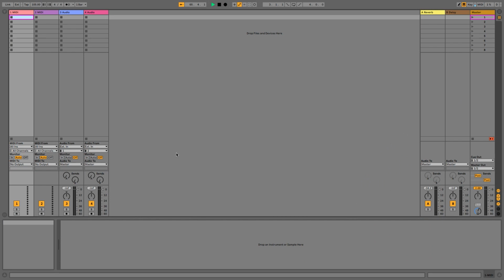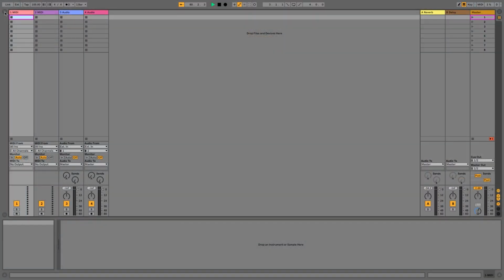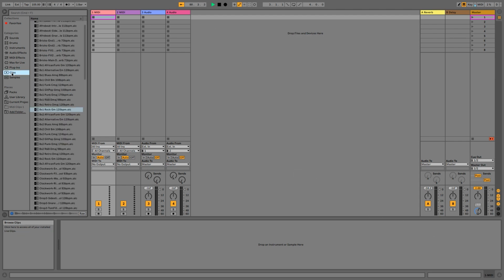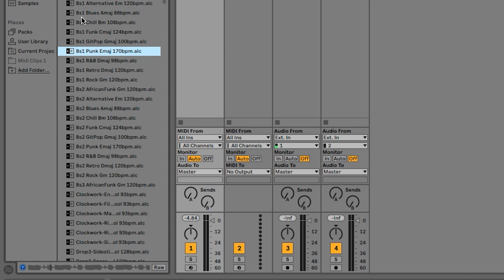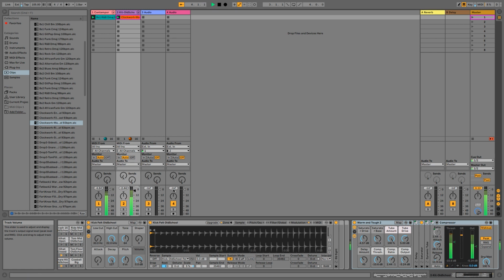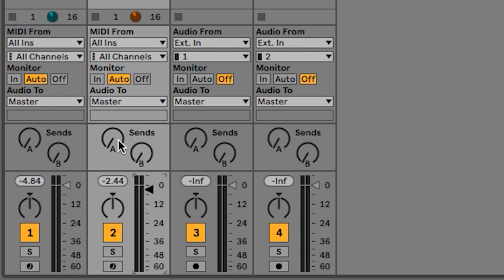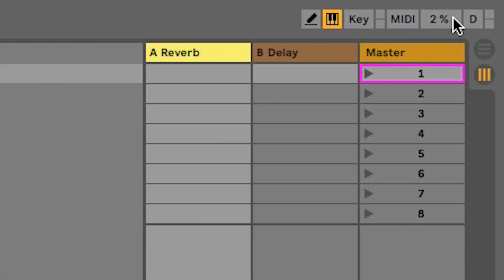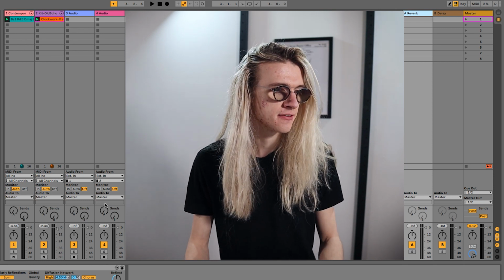THE ULTIMATE Ableton Live Basics COURSE! What is Ableton Live 10 Session View EXPLAINED!? | Tutorial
I'm super excited to show you this preview of my Ableton Live 10 Basics Courses! Where we are going to take an in-depth look, at how to create an Ableton Live Performance Set from the very beginning!

CHECK OUT the full course on MY OFFICIAL COURSE PLATFORM:
📺 Product Guides, Software Courses and MORE!

I will hopefully have this course fully released to you all NEXT WEEK! If everything goes to plan! So you do not miss my announcement video when it is out!

I have been working super hard on this Ableton Live 10 training course, and I really hope you enjoy it! We shall be covering Session View vs Arrangement View, Audio and MIDI FX, Ableton Quantization Menu and many more Ableton Elements! It's going to be fun!!

Video Goal 2020: 37/156

FREE ONLINE COURSES:
🎬 Video Editing in Adobe Premiere Pro! From Beginner to YouTuber!